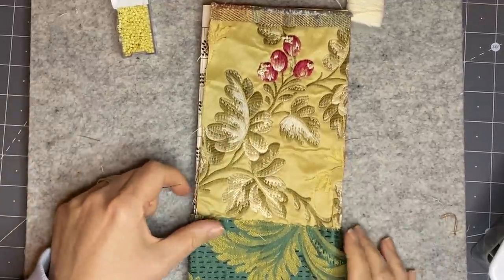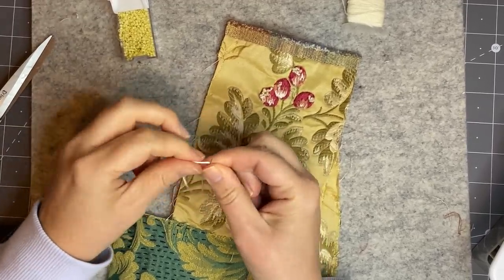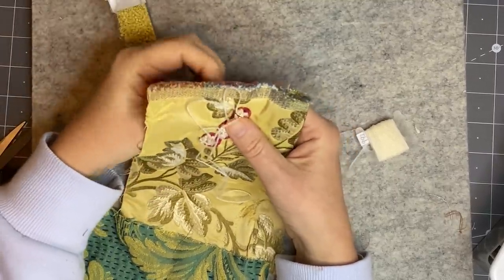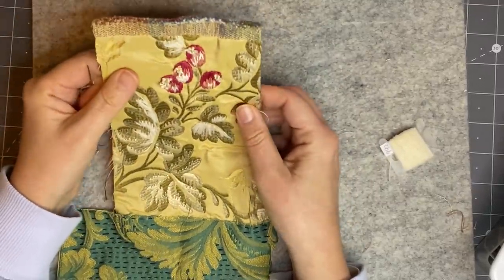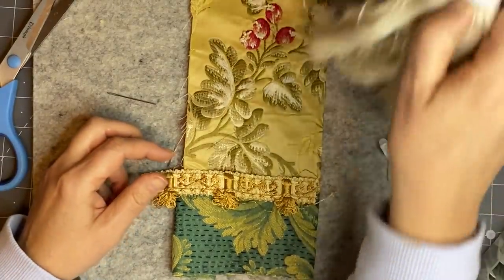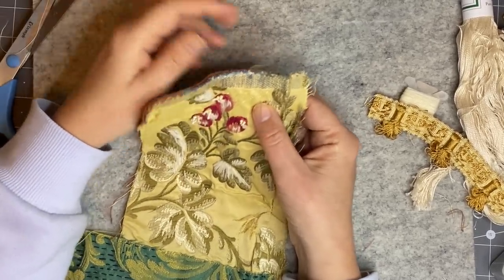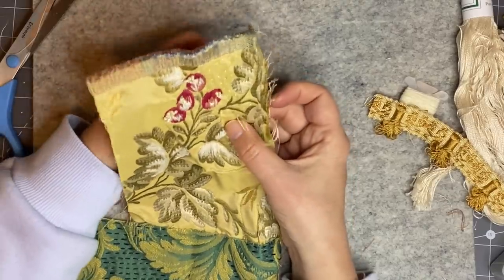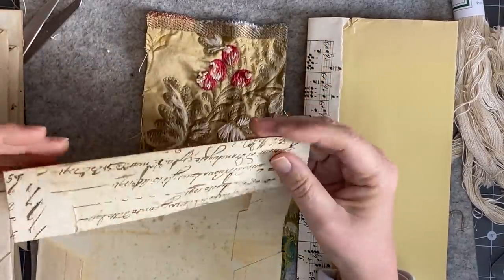HOW TO MAKE an antique lace journal Part 2 | Continuing work on the cover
Today i am continuing on from yesterday's video - more work on the cover.

PREVIOUS Victorian digital kits:

Victorian fussy cutting kit 1
Victorian fussy cutting kit 2